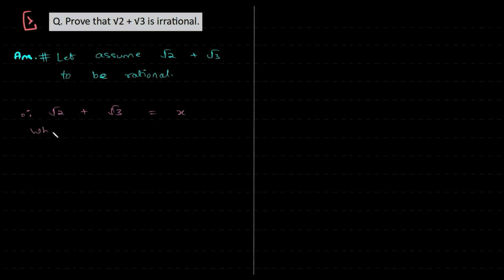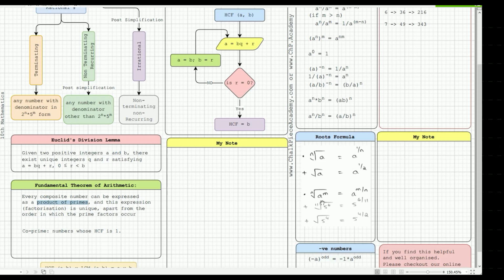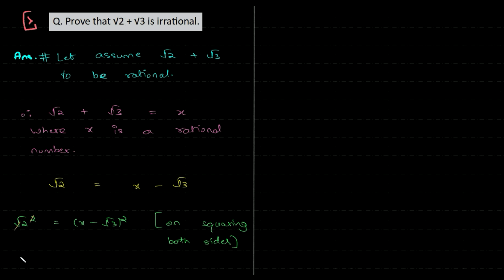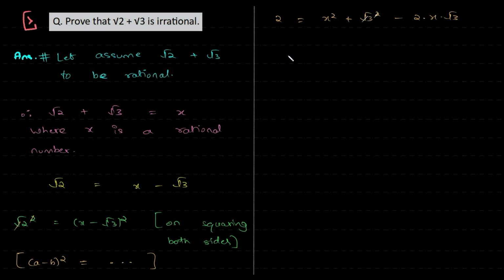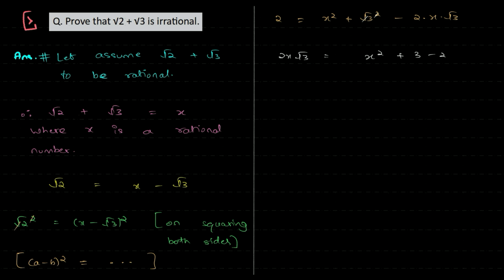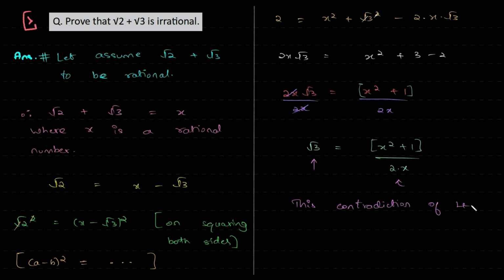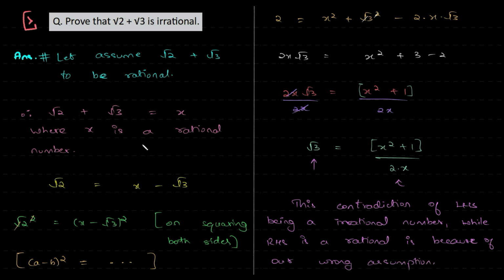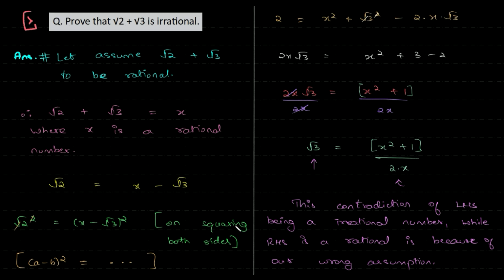1 08 A 1 Irrational Numbers E